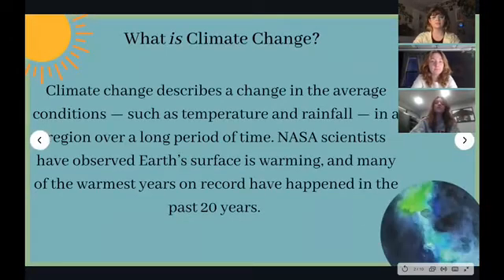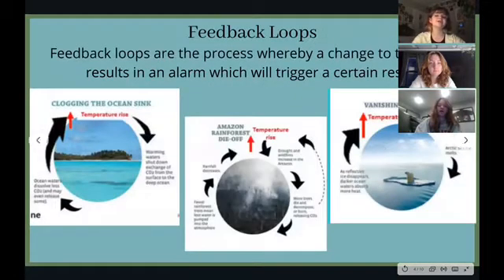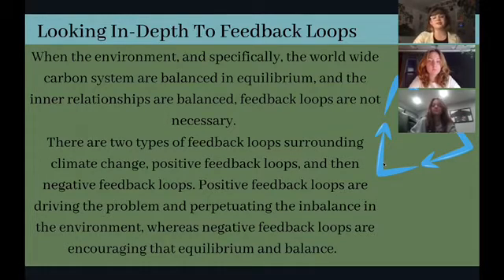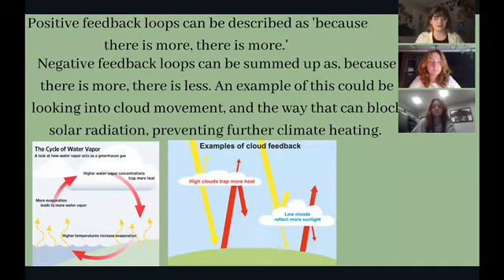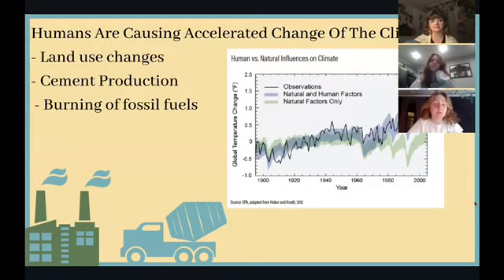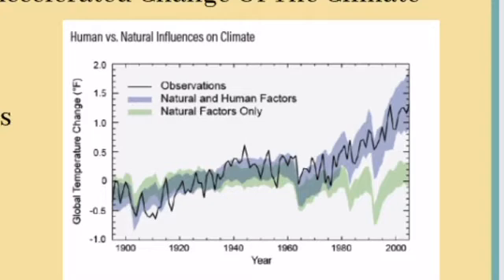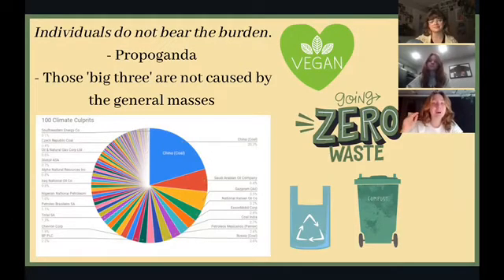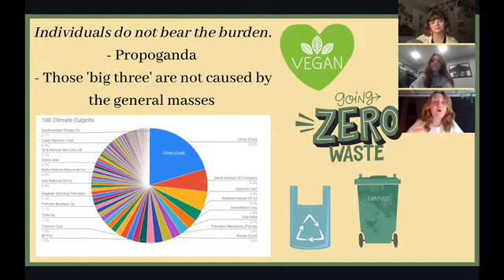Climate Changers Science Video (1/3)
Welcome back from spring break! This is the first video for our second month of curriculum, the science month for our unit on climate change.